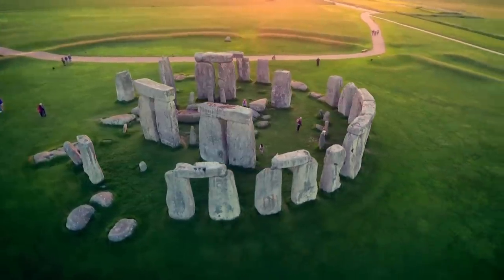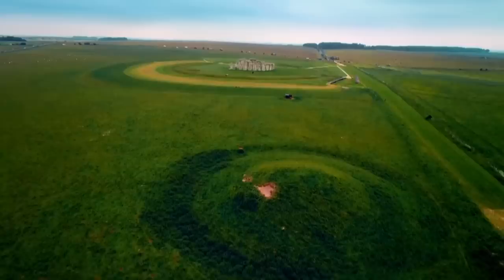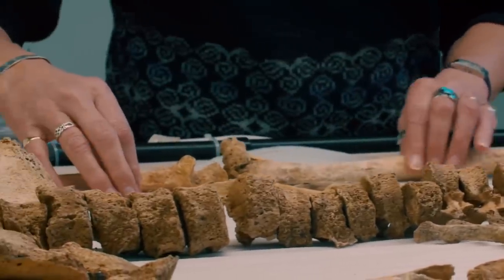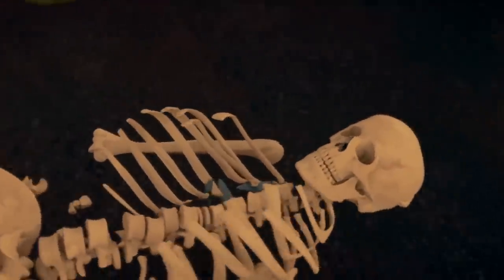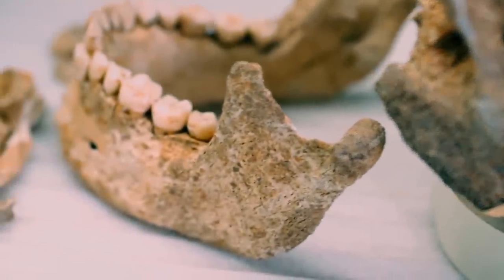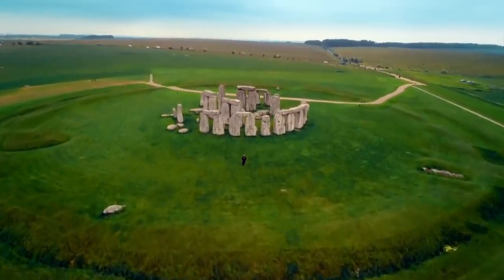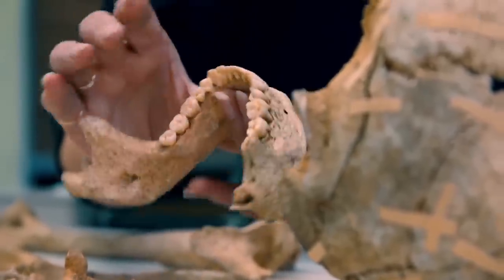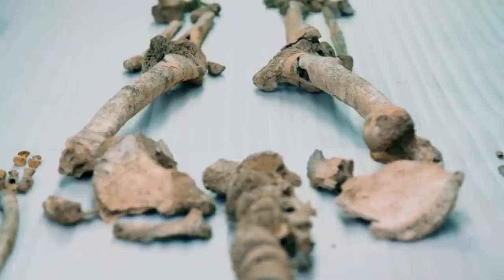Shocking Human Remains Found Beneath Stonehenge! | Blowing Up History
Archaeologist Jackie McKinley studies two of the skeletons found buried beneath Stonehenge, to find out more about who these people were and where they came from.